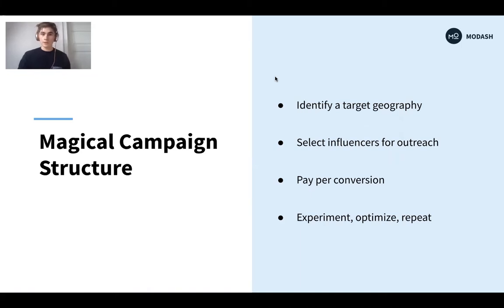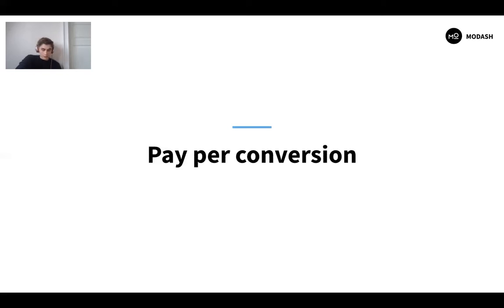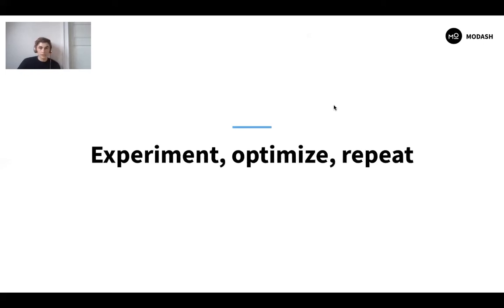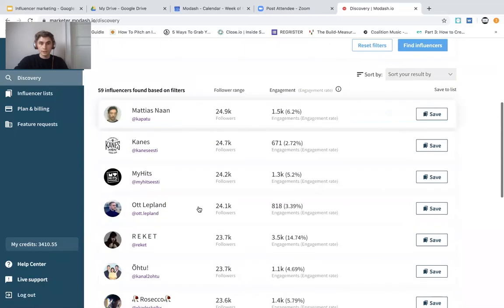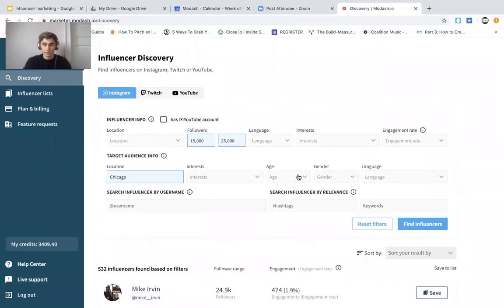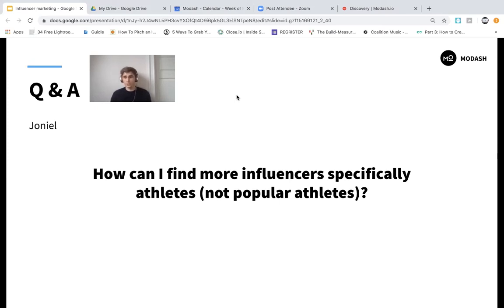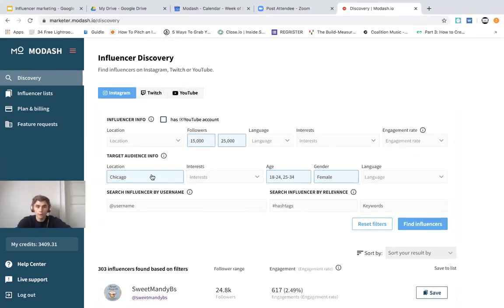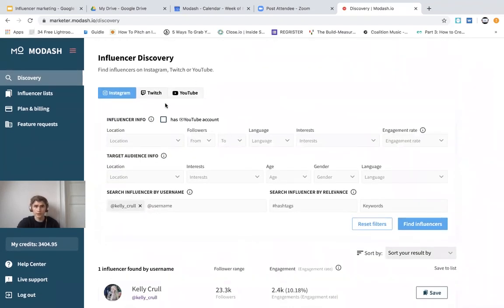Get started with Performance Influencer Marketing - Webinar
Whether you are a Solo Shopify Shop Owner, Fortune500 consumer goods company or a fast growing B2C tech company, this webinar can fuel the launch of your influencer marketing efforts.

Modash Founder Avery Schrader will lead the webinar and discuss how you can:

- Structure your influencer campaigns.

- Choose influencers wisely.

- Pay influencers with guaranteed return on investment.